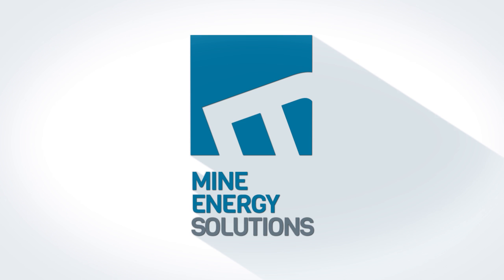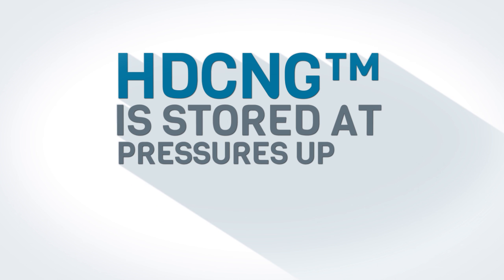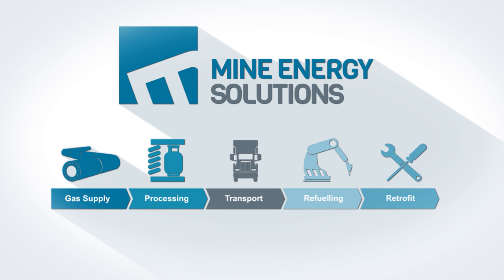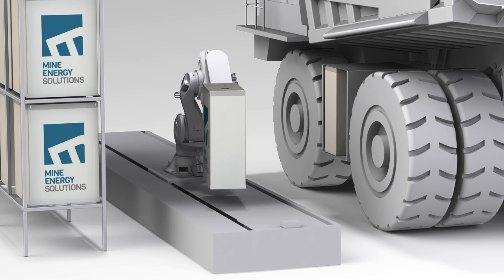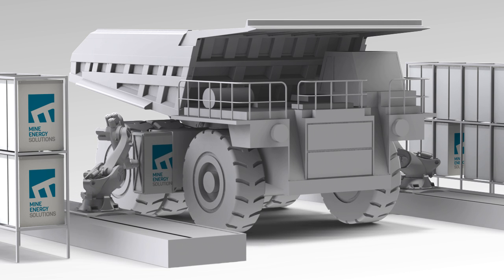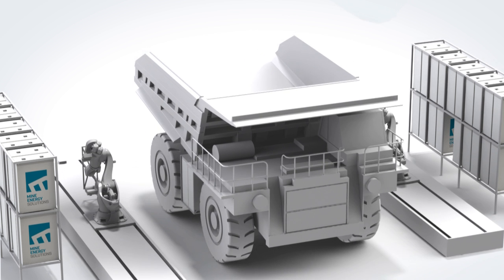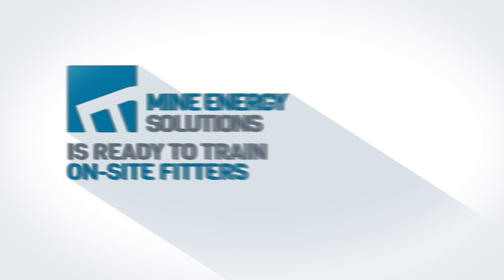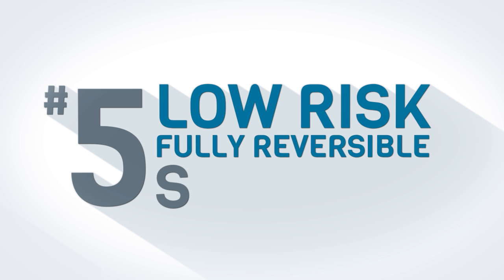Mine Energy Solutions - End-to-end Energy Solution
State-of-the-art High Density CNG technology that replaces diesel with natural gas at twice the energy density of conventional CNG. Mine Energy Solutions delivers customers a complete high density CNG supply chain, from sourcing the gas, processing and transportation, right through to retro-fitting dual fuel engines. At the mine site, Mine Energy Solutions refuelling stations deliver modern automated vehicle refuelling safely and efficiently.